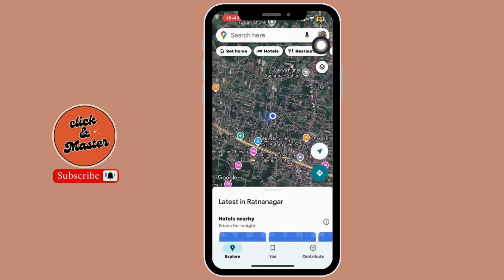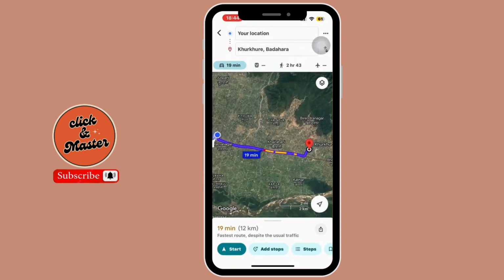How to Use Google Maps on iPhone ?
Welcome to our comprehensive guide on "How to Use Google Maps on iPhone?"! If you're new to Google Maps or want to get the most out of it on your iPhone, this video is perfect for you. Whether you're navigating to a new destination, exploring features like real-time traffic updates, or saving locations for later, we'll walk you through every step. From downloading Google Maps to using its advanced features, these tips will help you navigate easily and efficiently on your iPhone.

In this video, we will show:

How to download and install Google Maps on iPhone
Tips to use Google Maps for navigation on iPhone
How to check real-time traffic on Google Maps
How to save locations and routes on Google Maps for iPhone